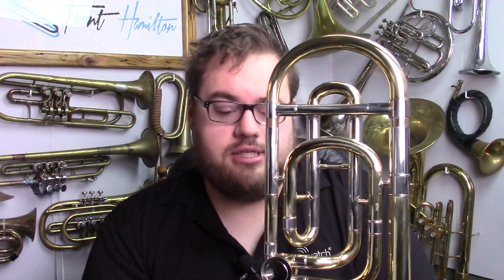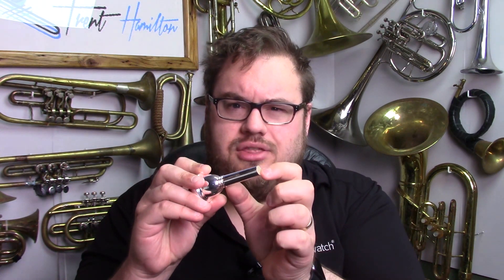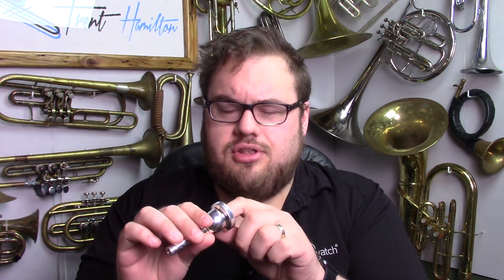$200 Muslady Bb/F Trombone Review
A review of a $200 Bb/F trombone!

POBox 5107
Wellington 6140
New Zealand